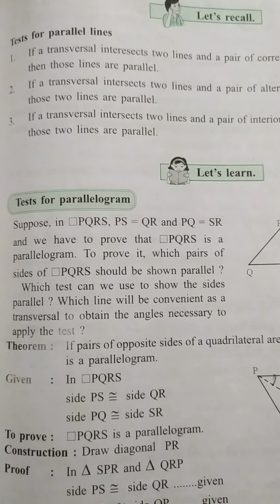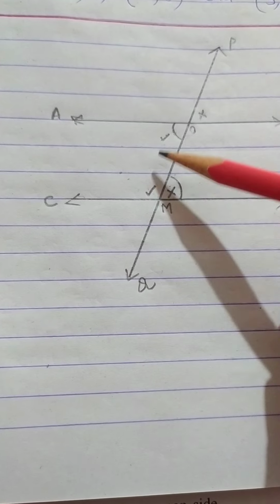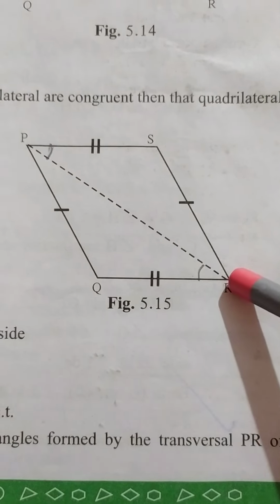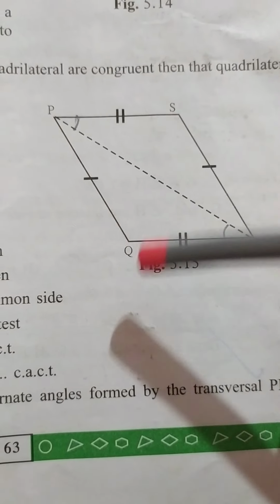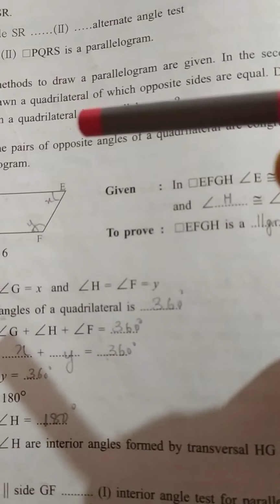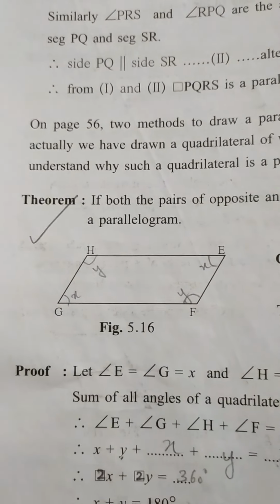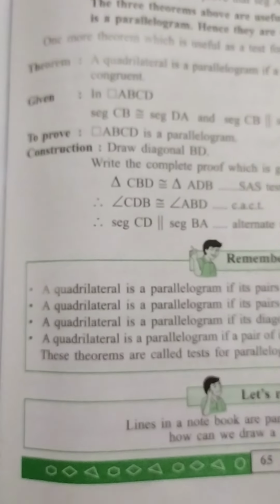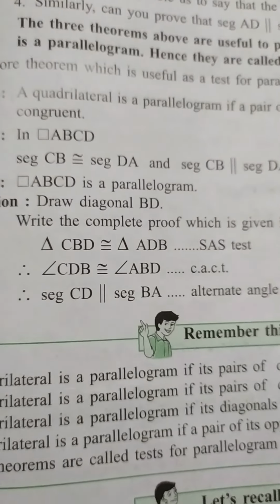std 9 Theorems on parallelograms